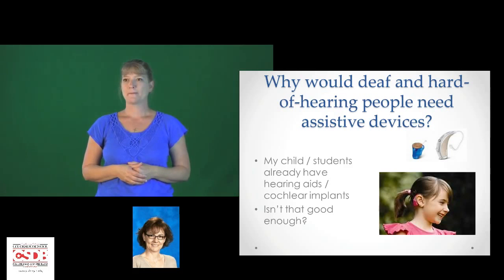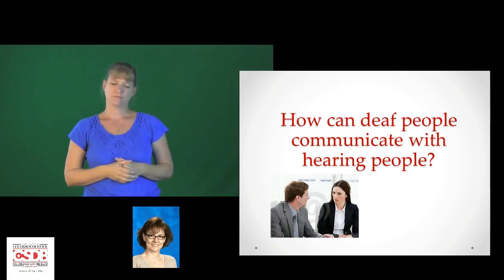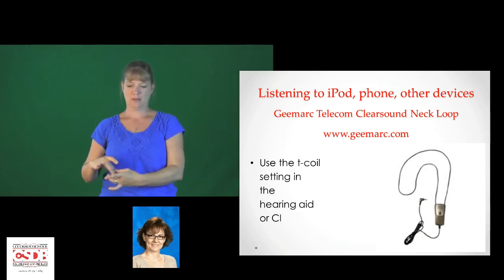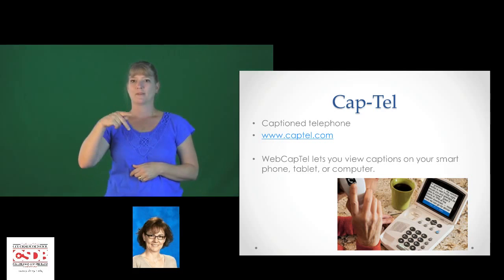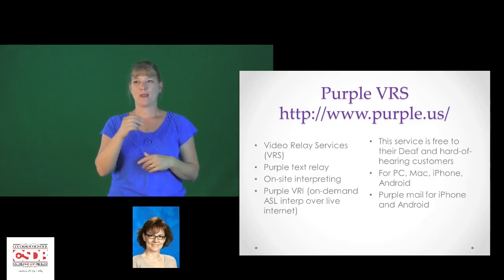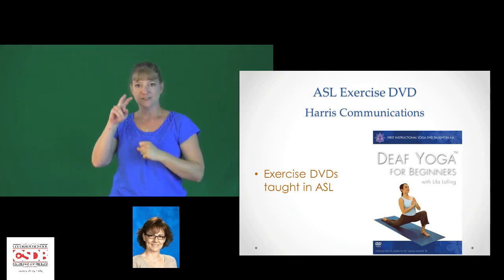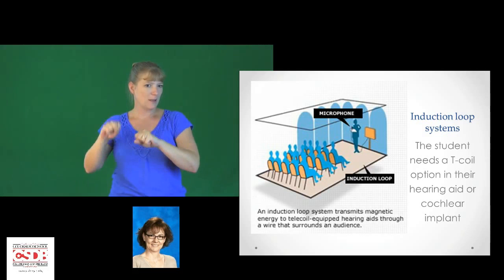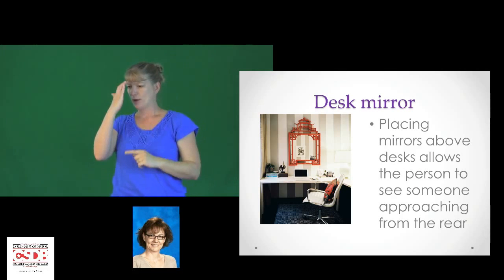Resources that Support Students who are Deaf/HH